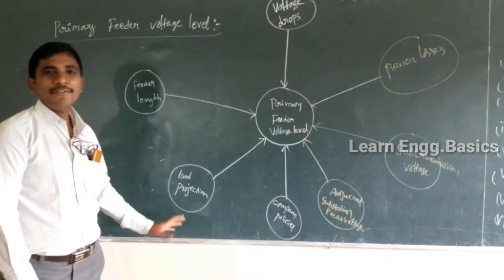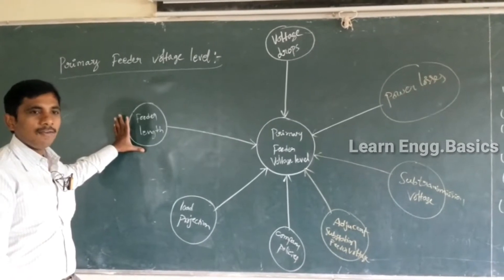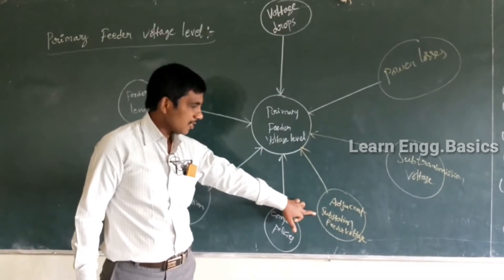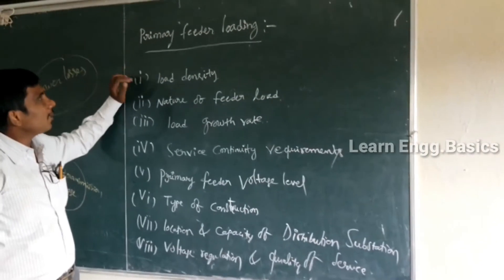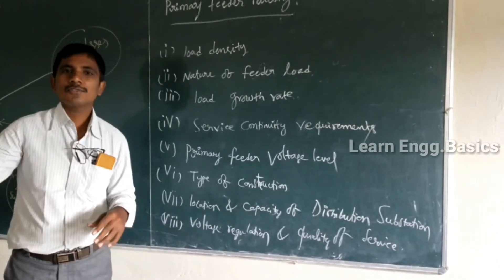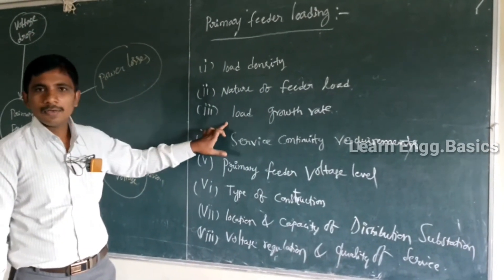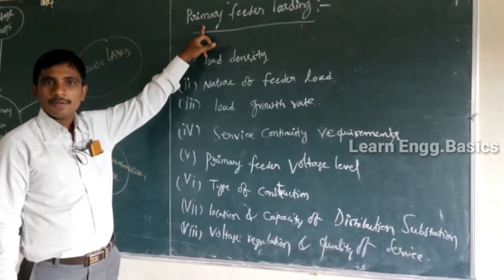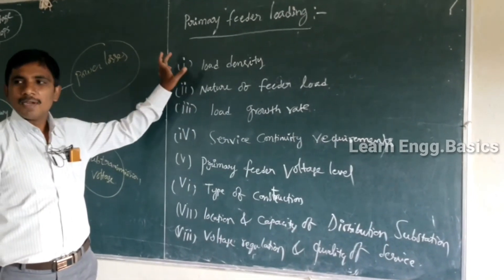PRIMARY FEEDER VOLTAGE LEVEL | PRIMARY FEEDER LOADING | EDS | lecture 7 | UNIT II | reddaiah |L ENGG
In this video explained ababout primary feeder loading and primary feeder voltagelevels.

Instrimentation

Power electronics